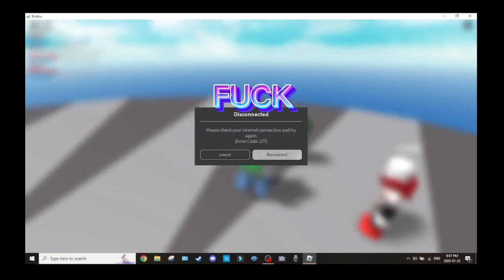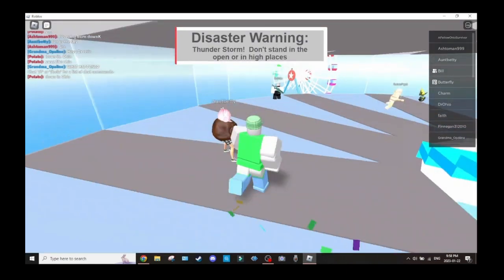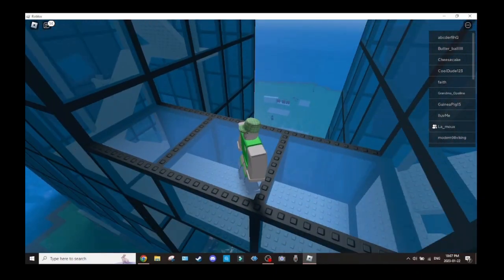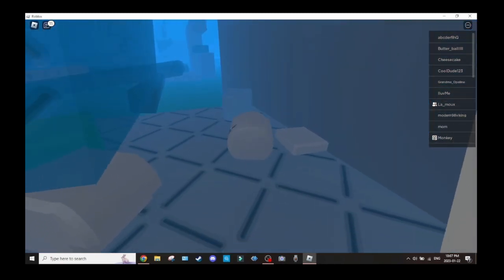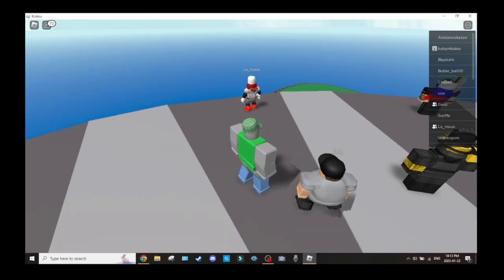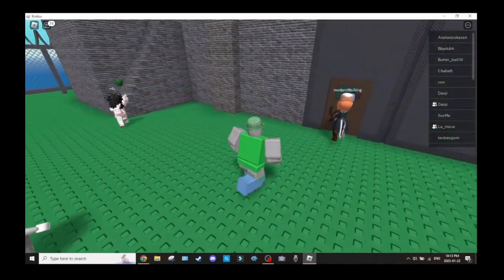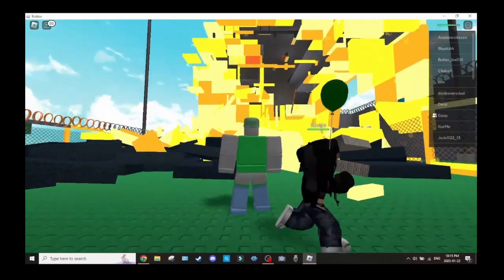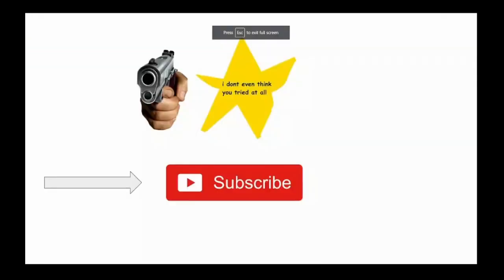roblox is a flawless experience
this game is great and had no bugs